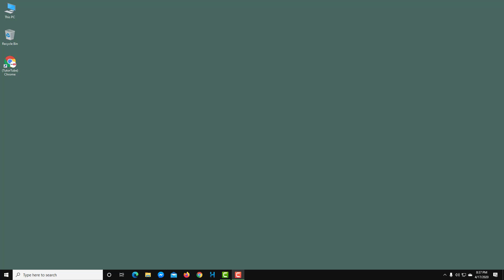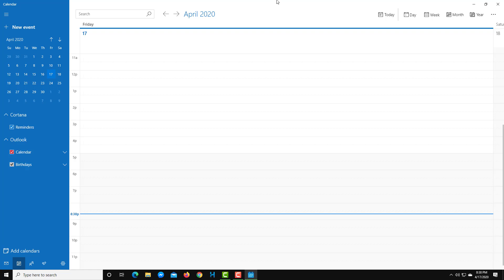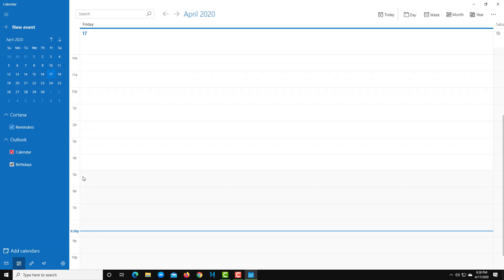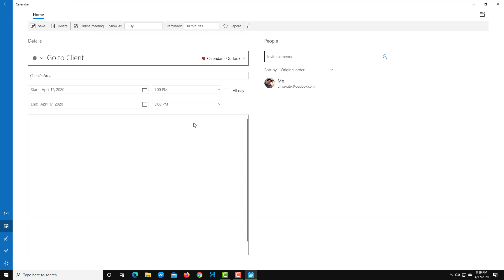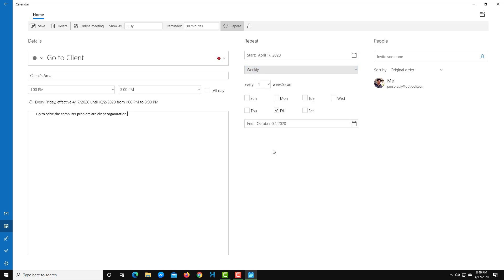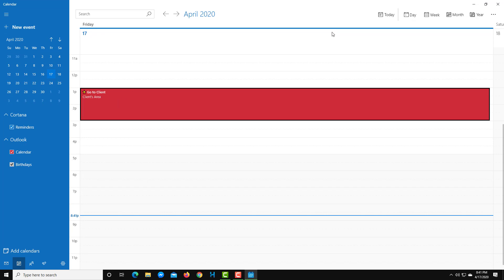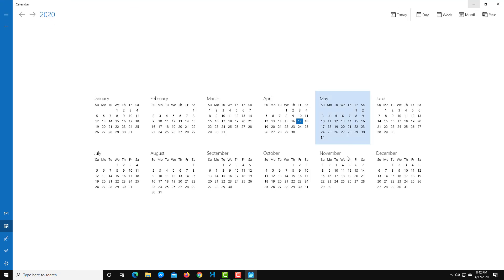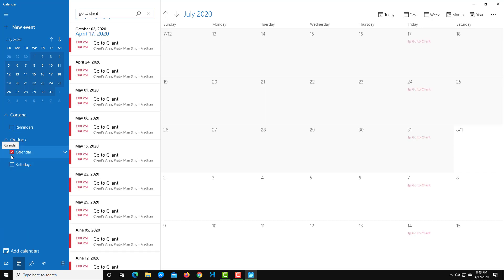Windows 10 Tutorial - Lesson 58 - Calendar App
In this tutorial, we will be discussing about Calendar App in Windows 10